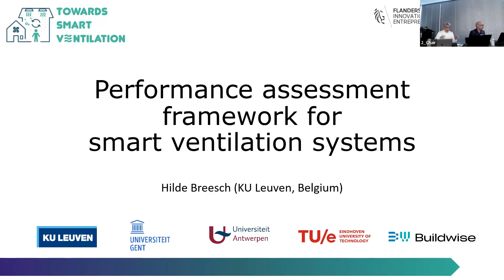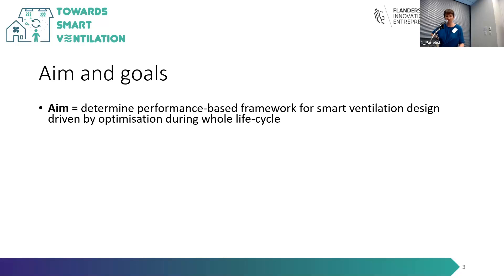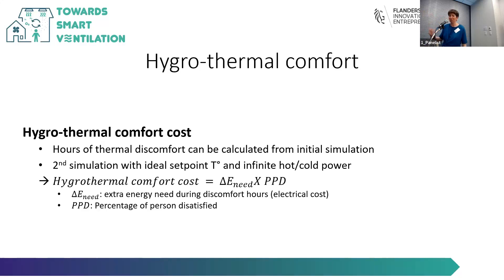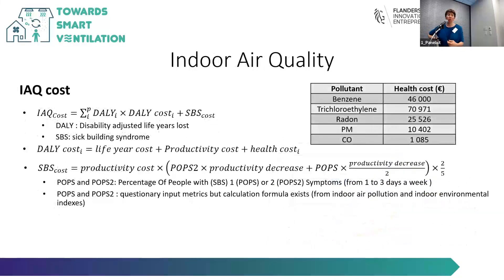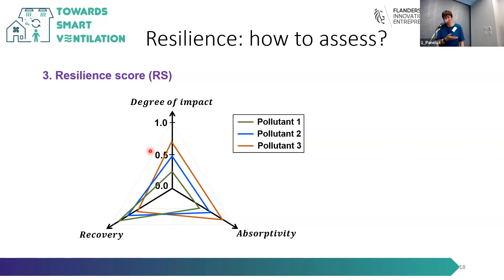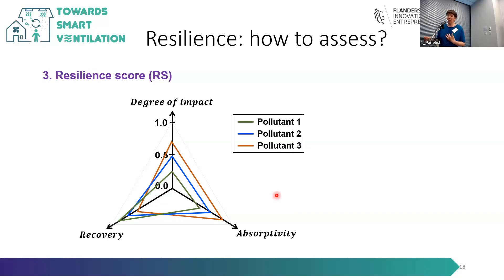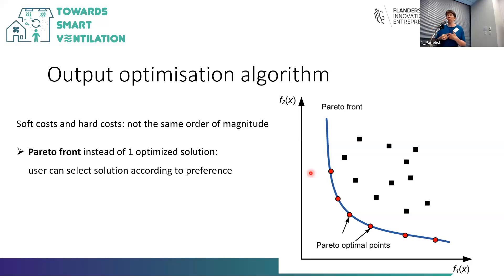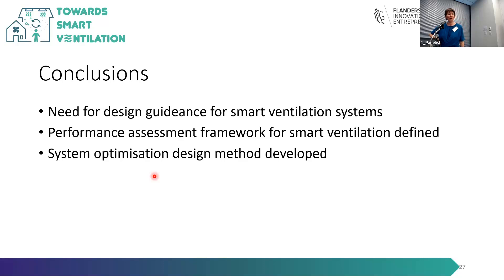Performance assessment framework for smart ventilation systems (Hilde Breesch, KULeuven, BE)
A presentation by Hilde Breesch (KULeuven, BE) on: "Performance assessment framework for smart ventilation systems" at the AIVC Workshop: “Towards high quality, low-carbon ventilation in airtight buildings”, held on May 18-19, 2023 in Tokyo.